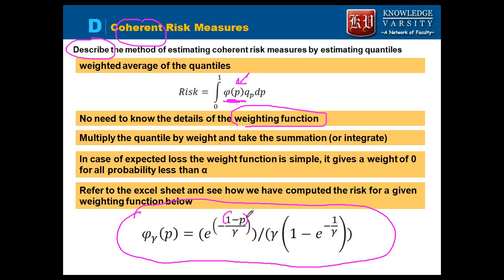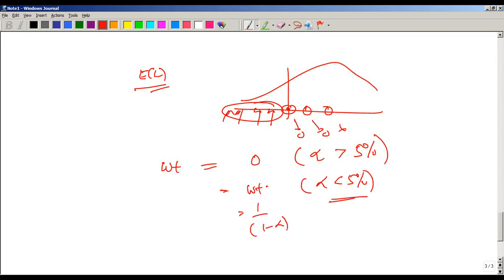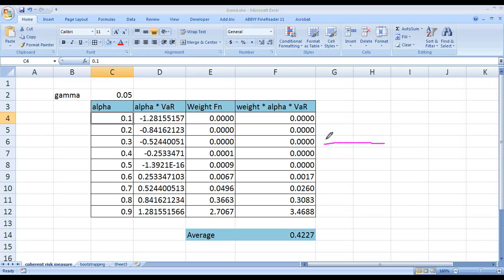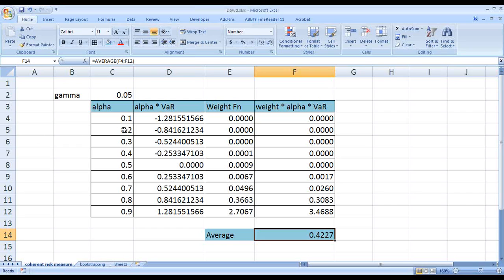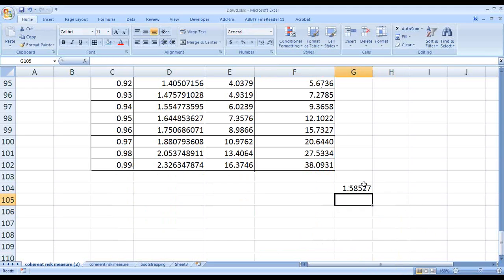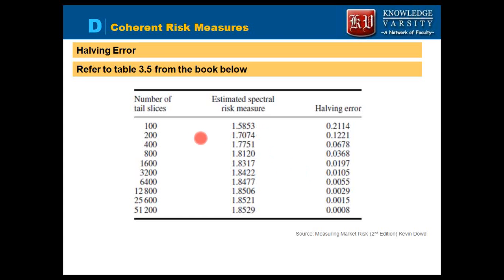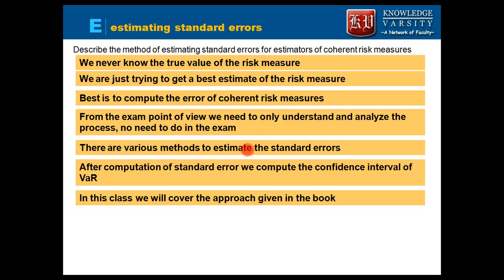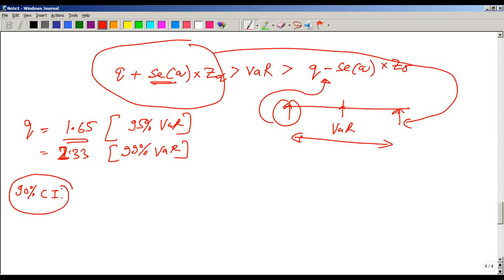FRM Part 2 AIM 32 Chapter 3 Estimating Market Risk Measures Part 3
The video covers the AIM Statement 32 chapter 3 - Estimating Market Risk Measures, the reference book is Kevin Dowd, Measuring Market Risk. This is Part 3 of the video lecture.